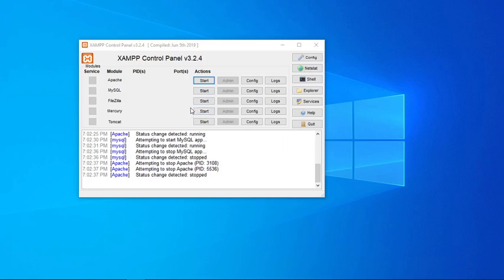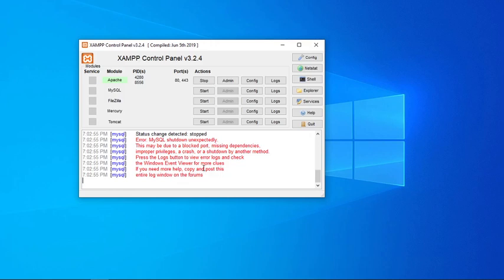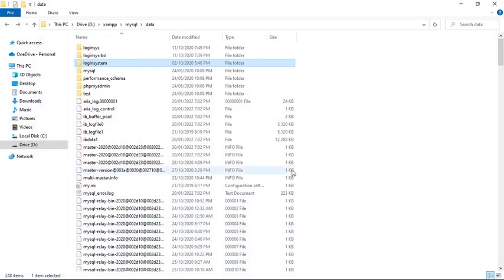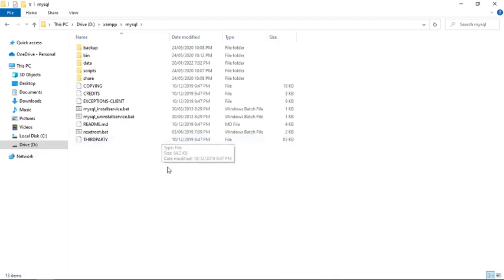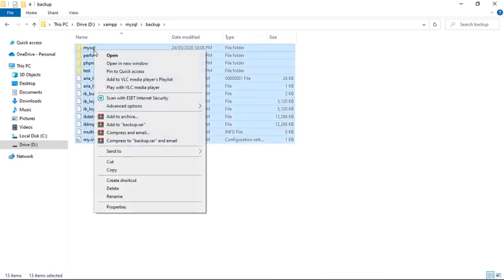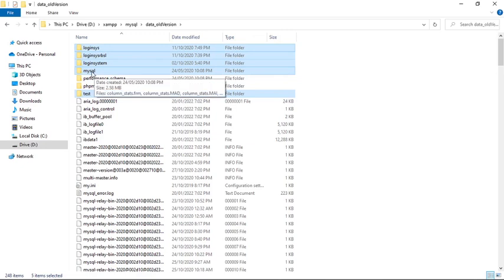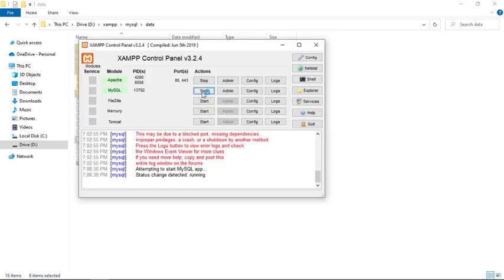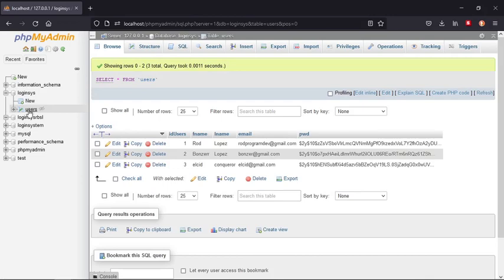Error: MySQL shutdown unexpectedly error solution